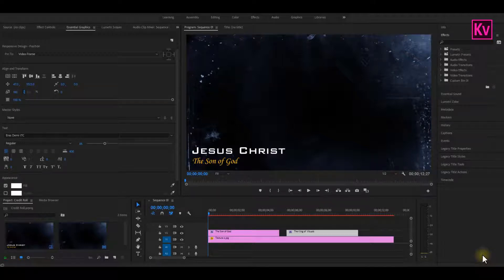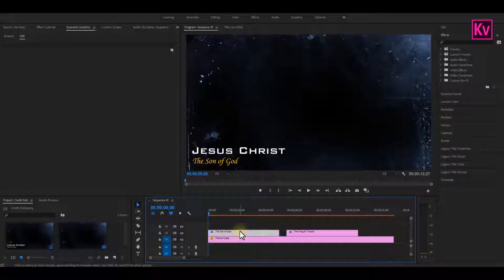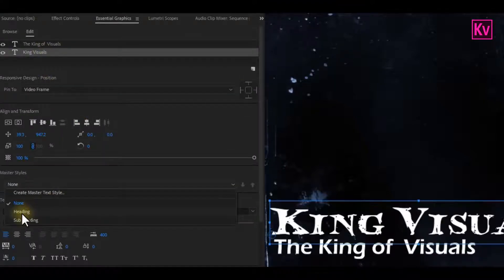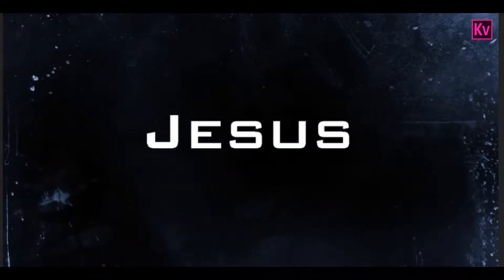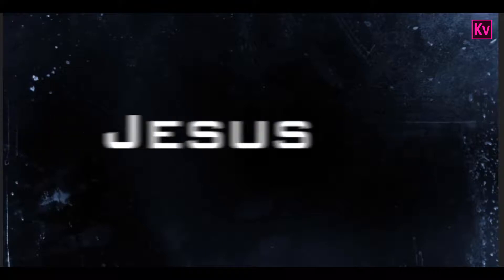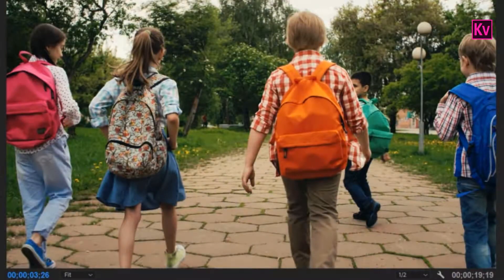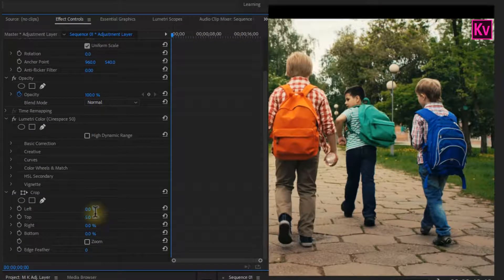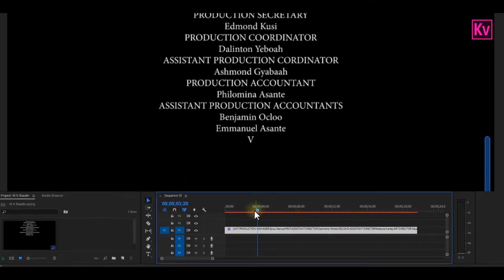5 Pro Tips in Premiere Pro YOU MUST KNOW : Premiere Pro Tutorial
Today I'm sharing with you 5 Adobe Premiere Pro tips and tricks. These are Pro Tips in Adobe Premiere Pro that you must know, and will make you a Professional Video Editor. This will Improve your Video Editing Skills

OTHER TIPS AND TUTORIALS LINKS